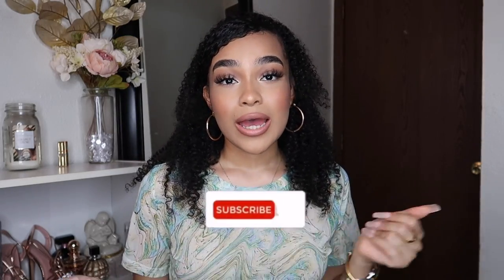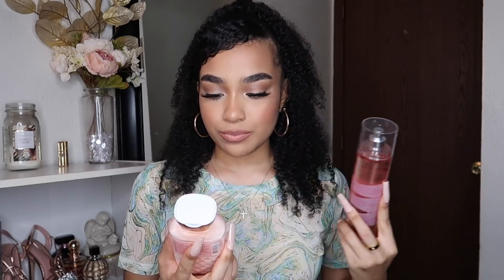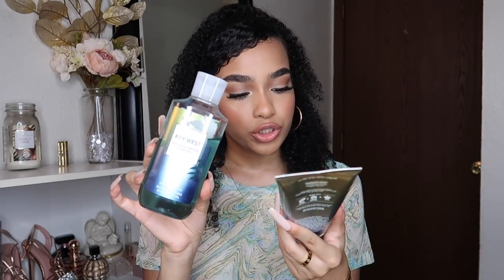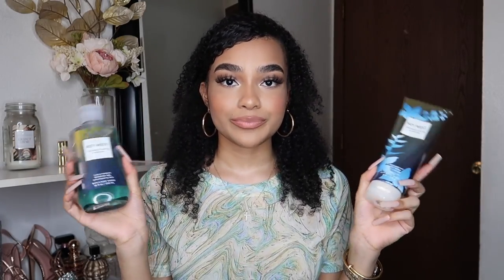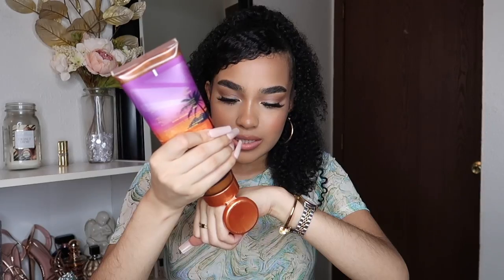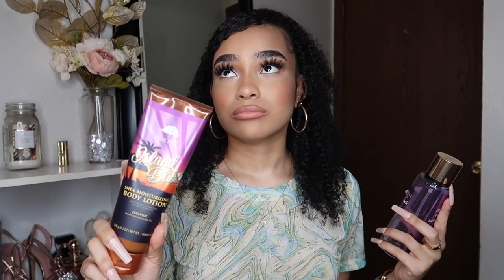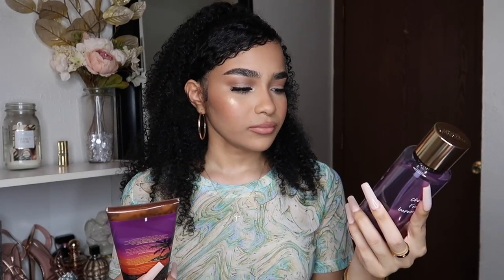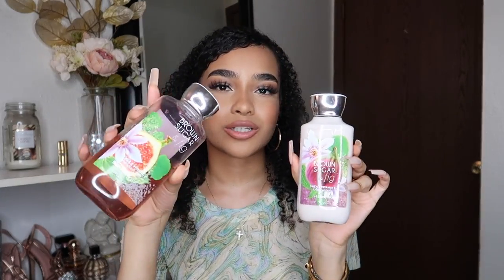My Favorite Summer Body Care & Fragrance Mists 2021 | Smell Good ALL DAY! ✨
Hey my Harmonys! 👼🏽 In this video, I'm going to be sharing with you guys my current favorite summer body mists, body lotions, and shower gels! They smell so amazinggggg!! I love you guys and God Bless y'all in Jesus name! xoxo 💋

RECENTLY UPLOADED:
Shop my favorite items on Amazon!
LET'S BE FRIENDS GIRL!!